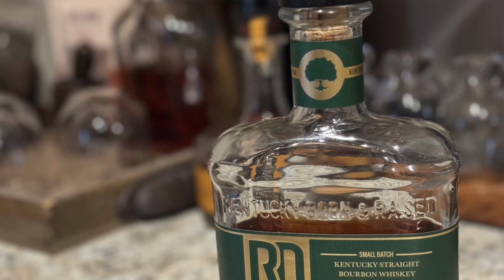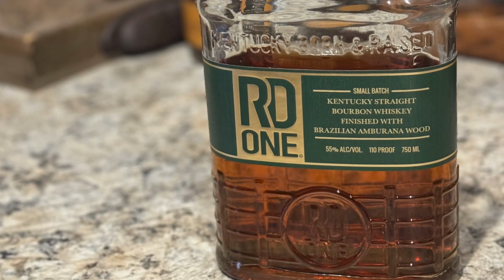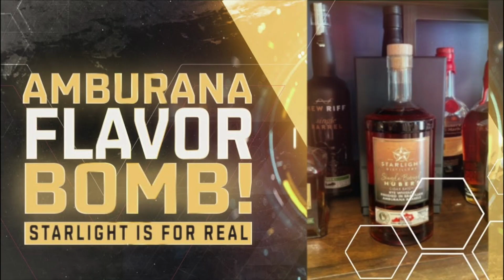Is This the End of the Fad in Whiskey? Amburana Hype Dies Off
Amburana or Brazilian Oak finished bourbons took the industry by storm in 2023, but fatigue set in FAST from the whiskey community.  Does Amburana have a future in the whiskey world?  Let's chat about it.